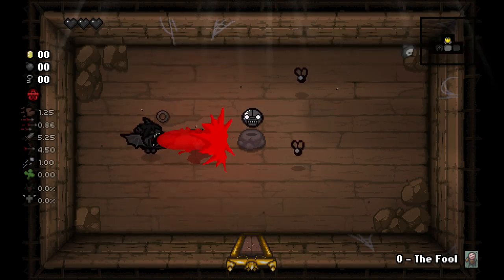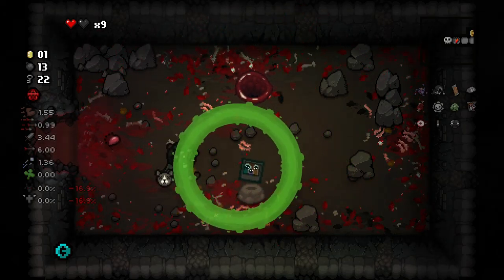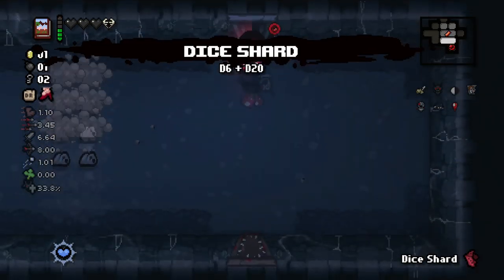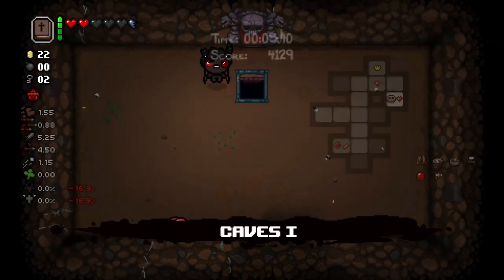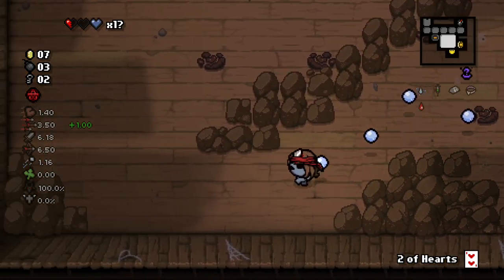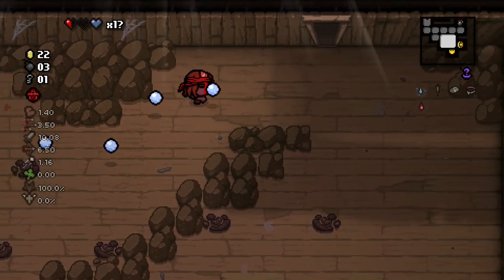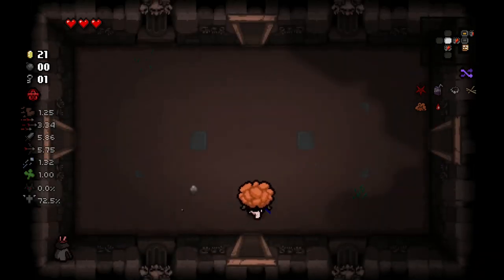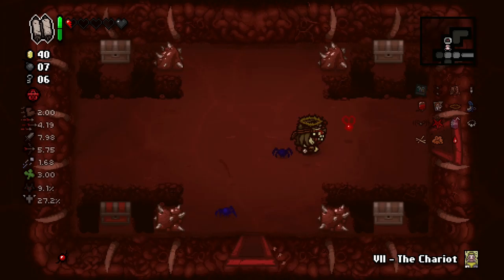TildeShambles - The Binding Of Isaac: Repentance - Part 5